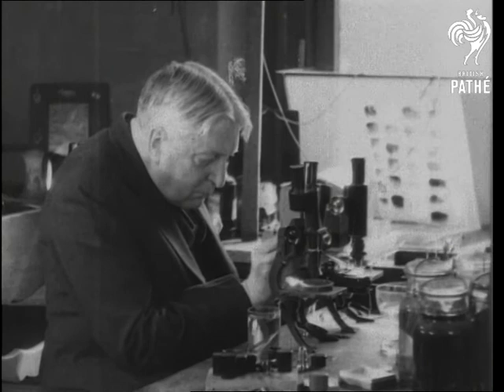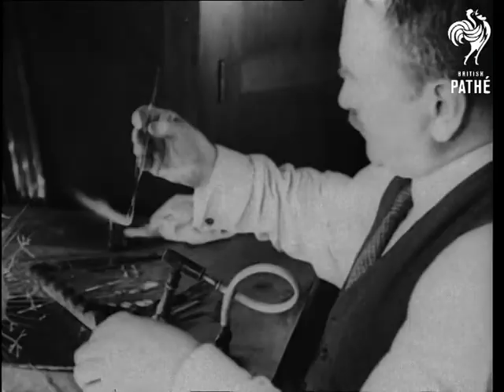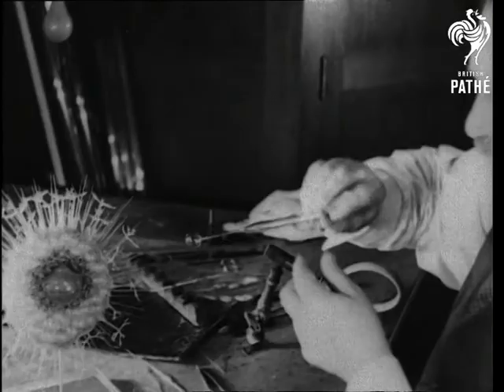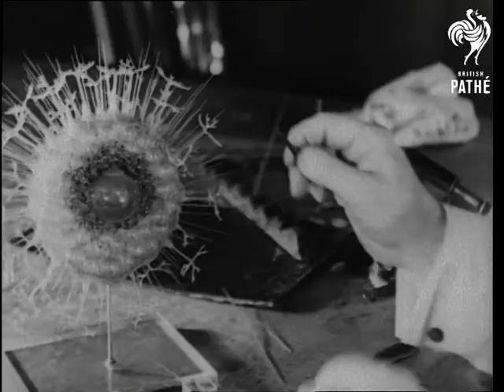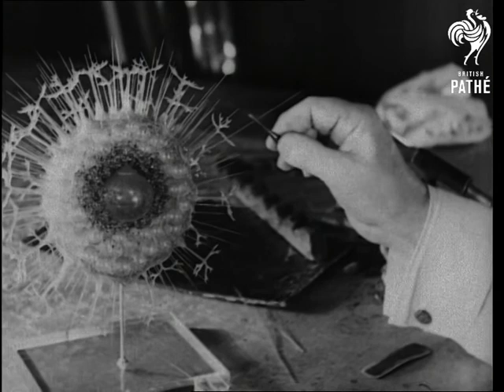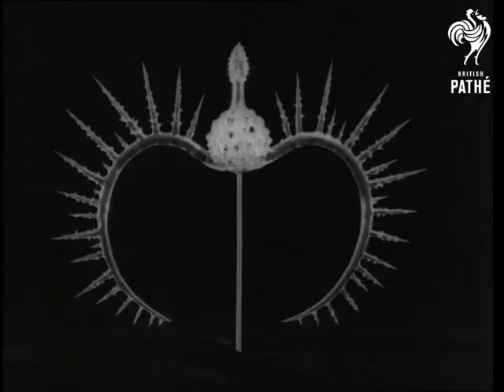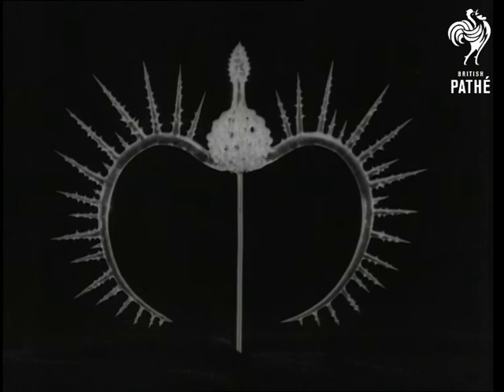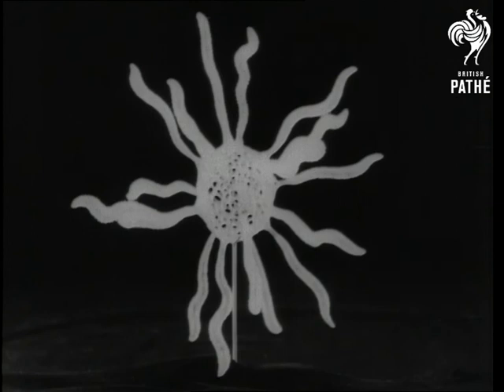From A Drop Of Water! (1935)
Titles read: "From A drop of water!"

A man looks at drops of water under a microscope.  We see a magnified view of wiggling creatures that live in the water.

Another man works with glass to create large, detailed models of the creatures.  The first is of the protozoa - it has numerous bulbous pieces fitted together to form a sort of snowflake shape.  More weird and wonderful creatures that have been recreated in glass - looks like painstakingly detailed work.

Visuals cut out a few seconds before the end of the item.  Soundtrack continues to end.
 FILM ID:1618.15